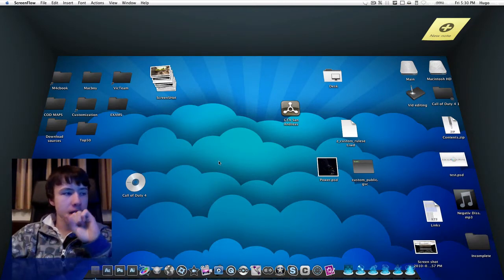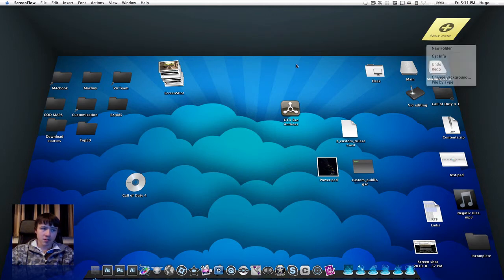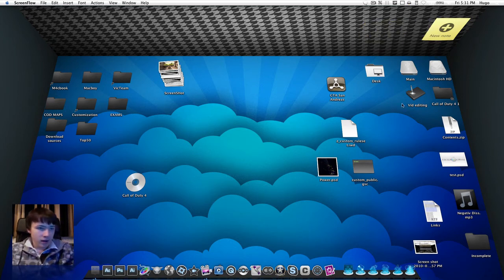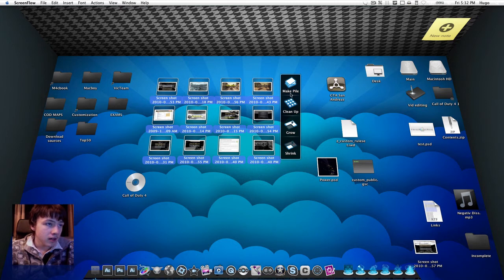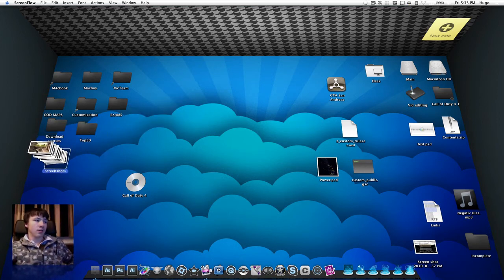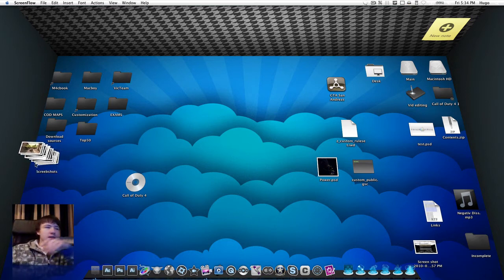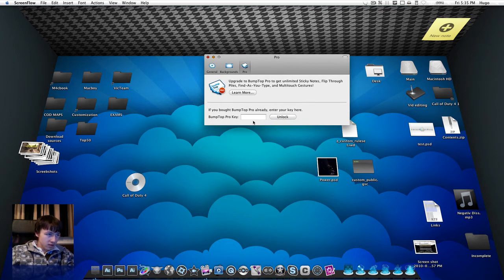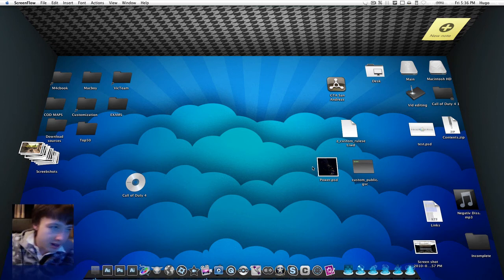App Review: BumpTop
BumpTop for mac in FULL HD
LINKS
-BumpTop:

M4cbook
-SKYPE: M4cbook
-GamerTag: M4cBook
-GOOGLE WAVE:
-Ping!: M4cbook
-XFire: m4cbook